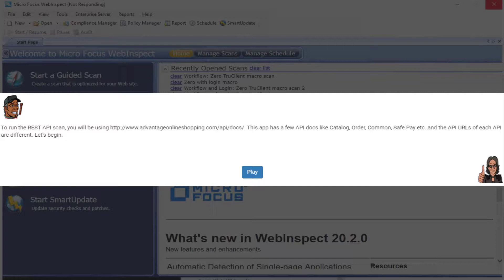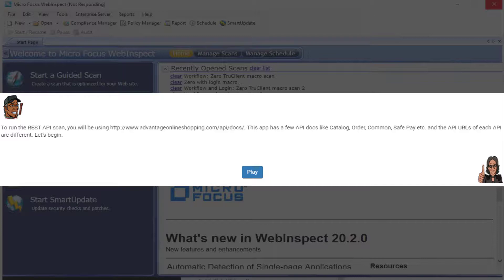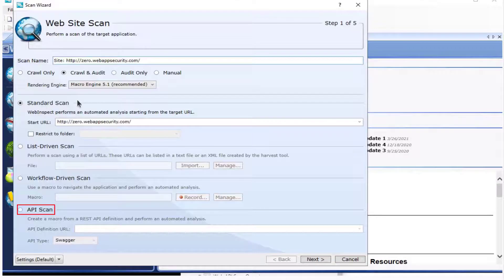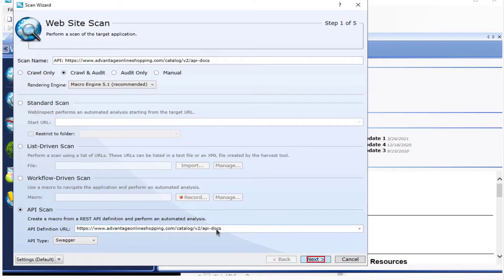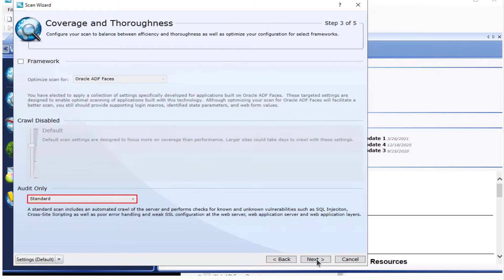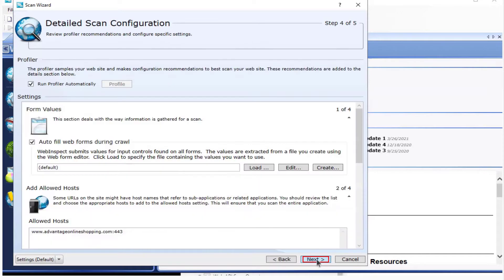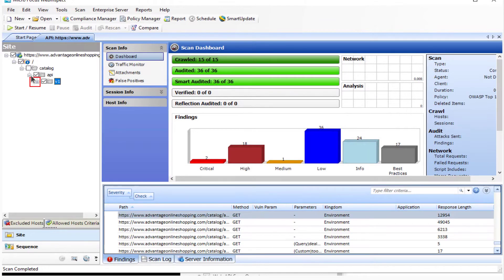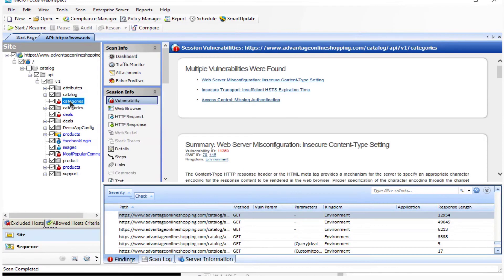Run a REST API Scan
This video will show you how to run a REST API Scan in WebInspect.